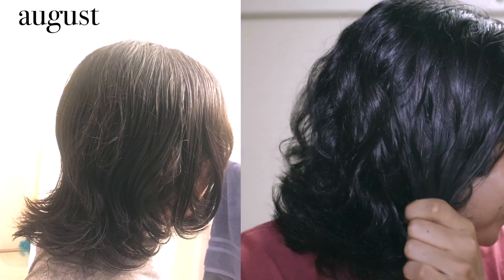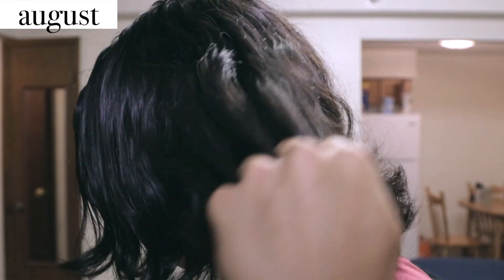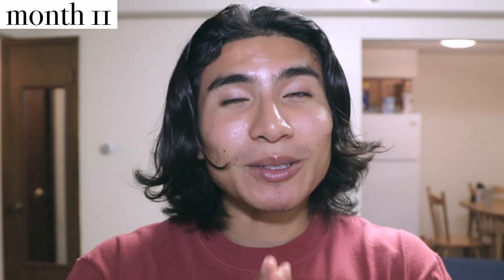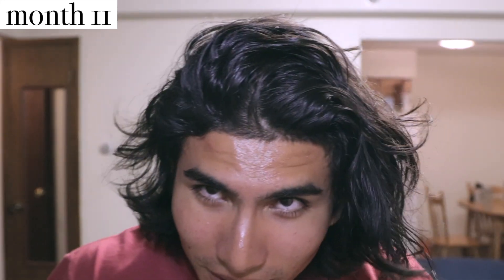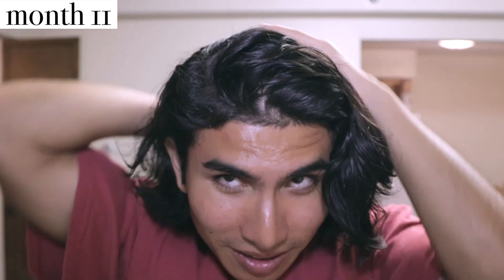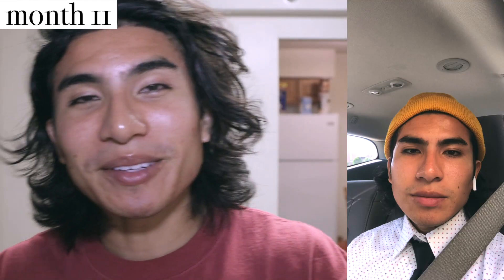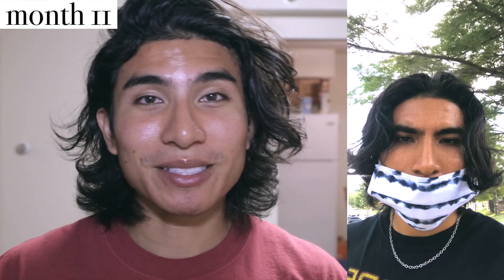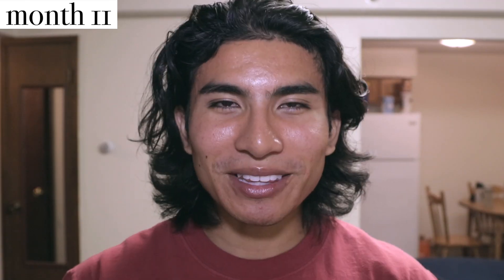11 Months of Hair Growth Mens Long Hair Journey | Month 11 | Long Hair Men | Growing Out Hair Men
GROWING LONG HAIR? Here is the 11 Months of Hair Growth Mens Long Hair Journey. This is month 11 of the hair growth long hair journey. I have been growing out my hair for 11 months and recording my journey. I have been taken pictures of my hair from months 1 to 11. Growing long hair as a man is quite difficult, and there are a lot of different stages men face. At each stage of the mens long hair journey, there are different hairstyles you can try like the middle part. In August, I used the middle part and the man bun, FINALLY!. Facing the awkward stage is the guy's worst look and month 11 is no different. During the awkward stage, I recommend trying different looks on your hair so you can fight the urge to cut your hair. There are tips on how men's hair can grow faster, but patience is the most beneficial to getting long hair. I hope you enjoy how the mens long hair journey 11 months. Let me know if you have any questions or suggestions for future videos. Thank you, and have a good one!

Once I have received your message and believe you are the owner of this content I will have it removed, no arguments and all that. This channel is strictly for entertainment.